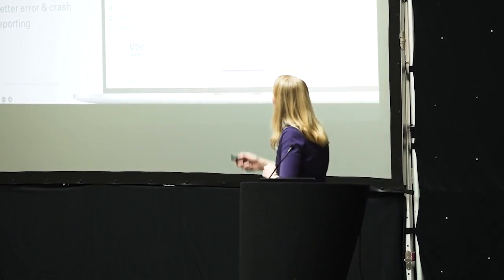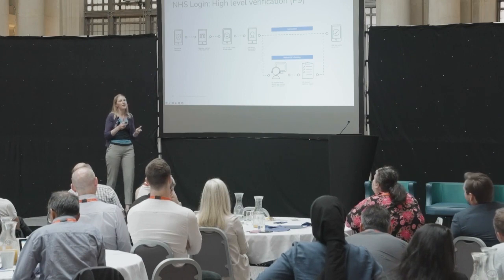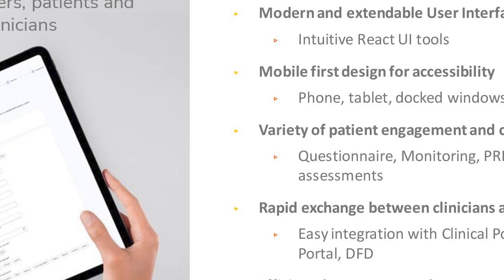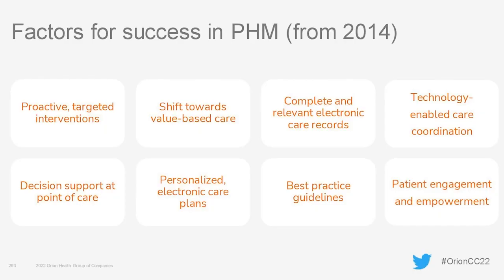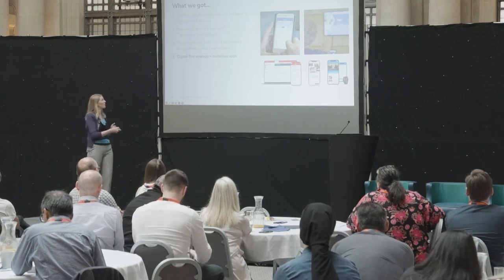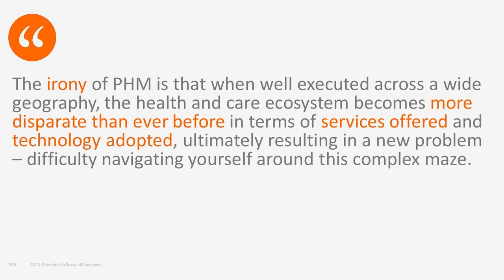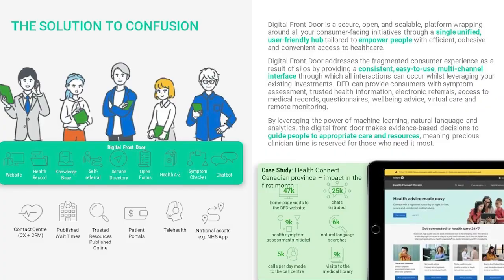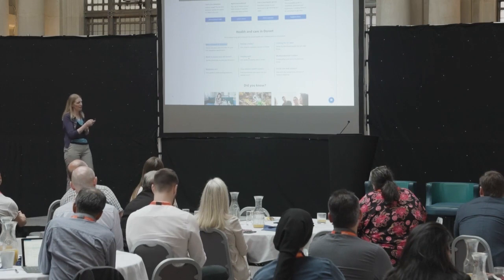The irony of population health management - Orion Health UK & Ireland Customer Conference 2022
In this session Anne O'Hanlon, Product Director, explores the reasons why some healthcare systems are more fragmented than ever before, and how Orion Health’s patient engagement solution is evolving to meet emerging and future needs.